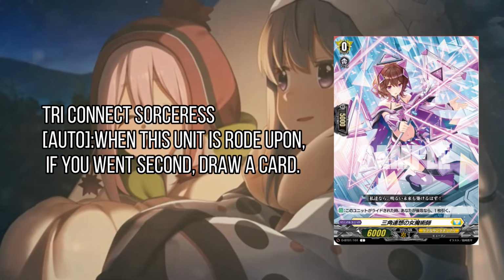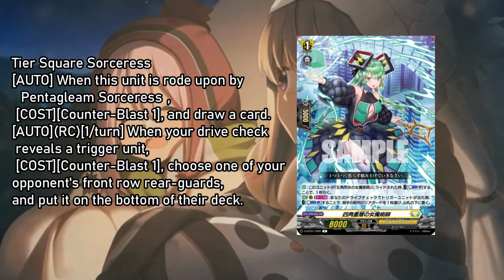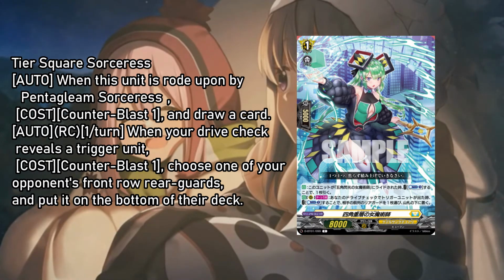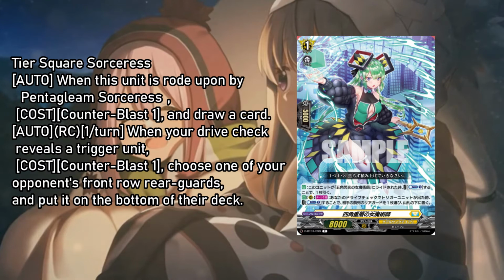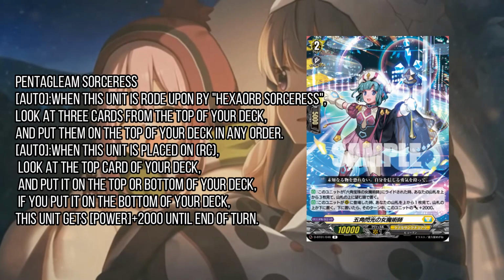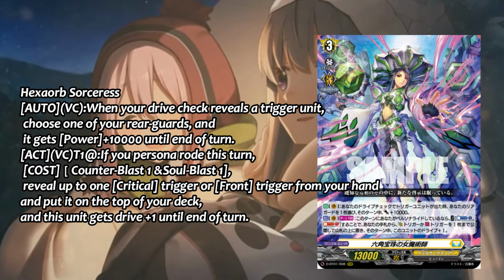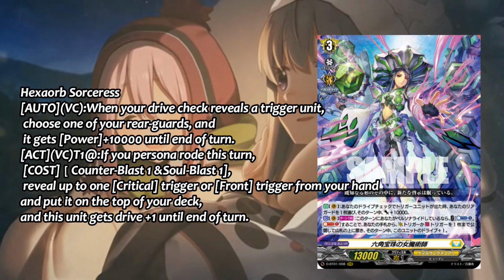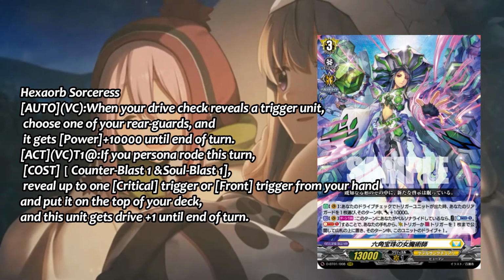My Personal Thought On New Sorceress Archtype Card Revealed || Cardfight Vanguard Overdress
This Video is My thought on New Cards for DBT01 New Boss Card Sorceress Archtype  revealed on Overdress stream
Dont forget to watch my opinion on the NEW Dark States Boss Monster:

This video is a mess but i think is fine cause i wanna be as genuine as possible
so if you like the video dont forget to like and subs every week im going to make tcg vanguard once a week so yeah do let me know in the comment what do you think about my discussion do you agree or im just confused